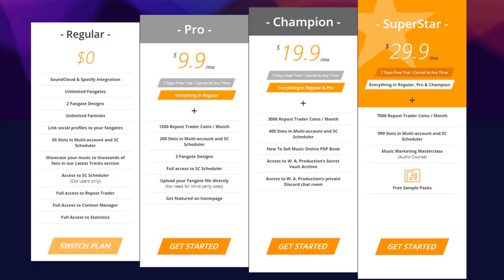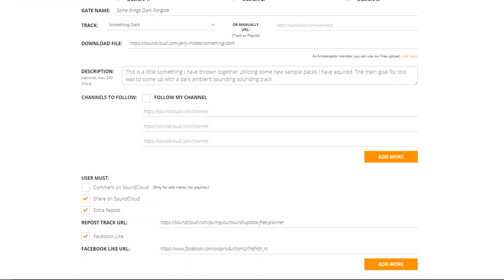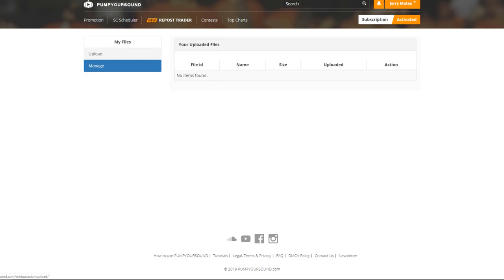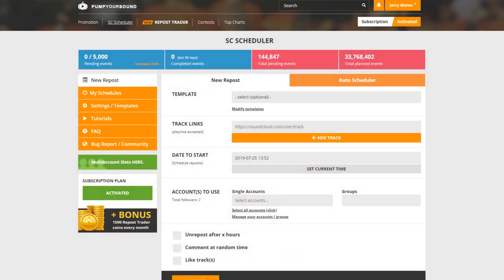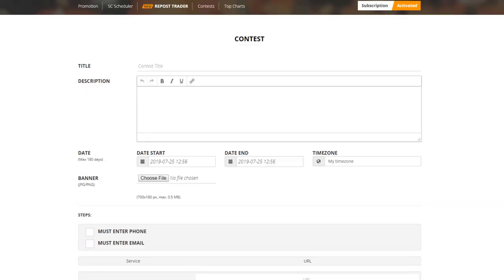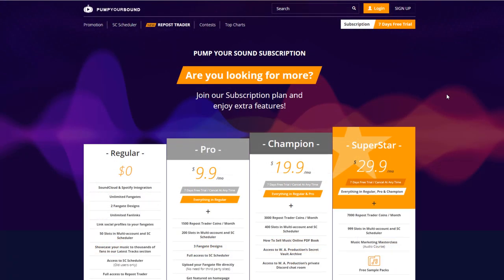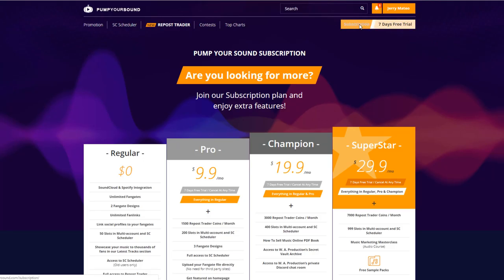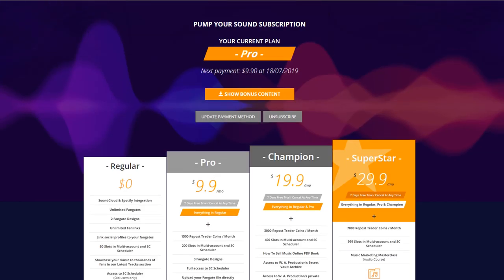Pump Your Sound - Subscription Plans Overview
In today's video, we're going to be taking a look at our subscription plans on pumpyoursound.com